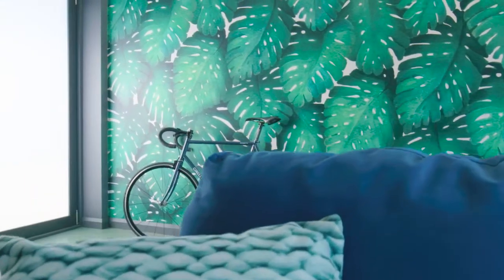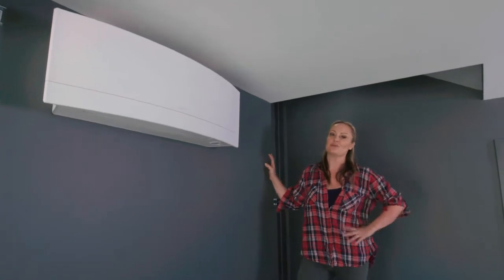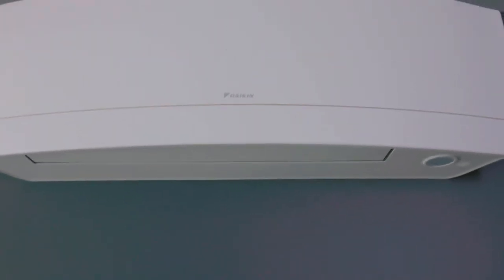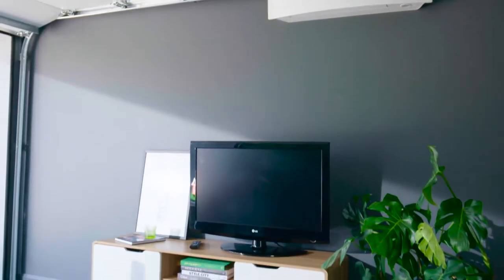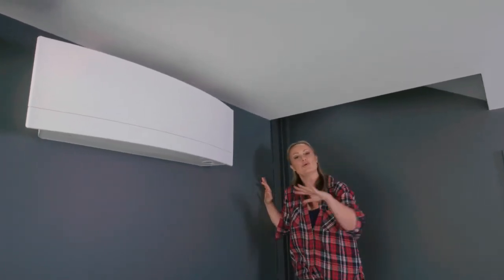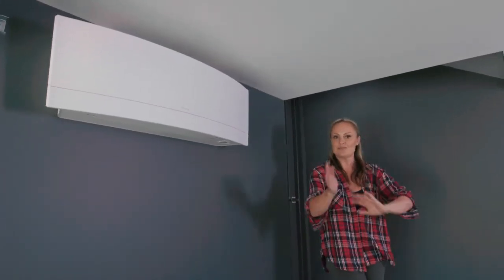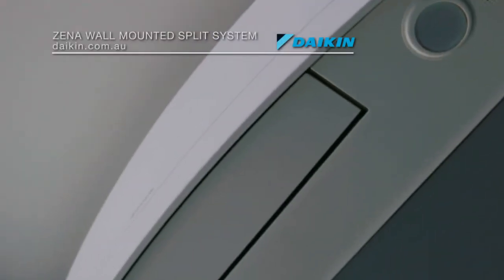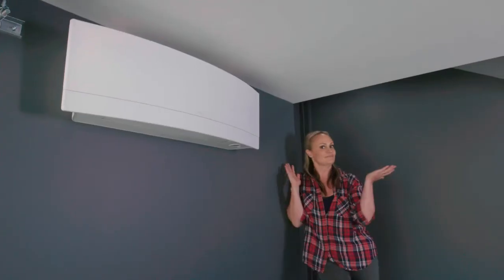Air Conditioning the Rumpus Room | The Home Team 2 Ep. 44